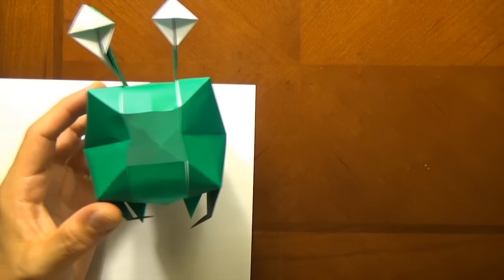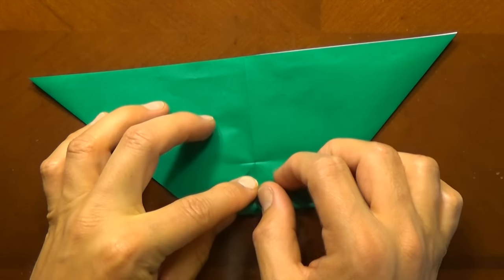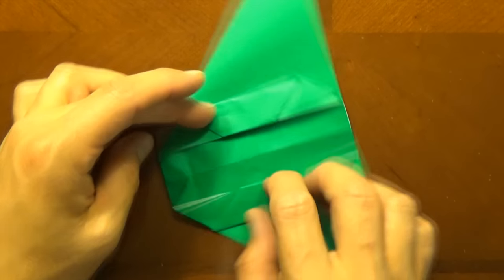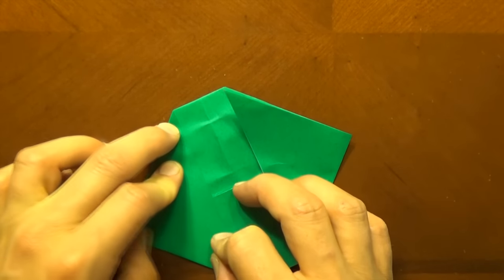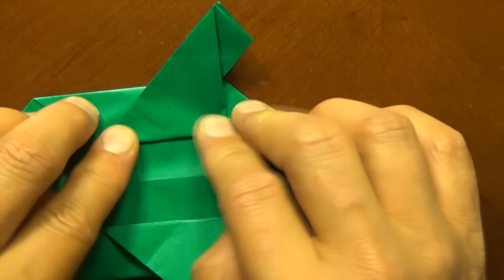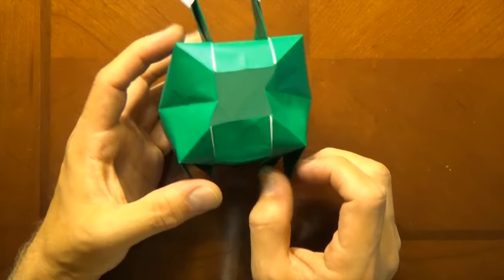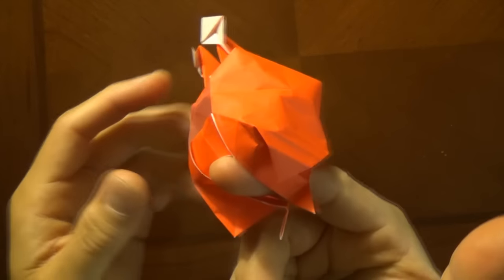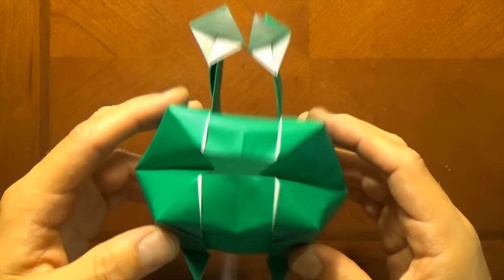Origami Ballywog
[Rather Simple] How to fold the never-before-seen alien creature called the Ballywog (inflatable action model designed by Jeremy Shafer).
5: Please tell your friends about my channel.